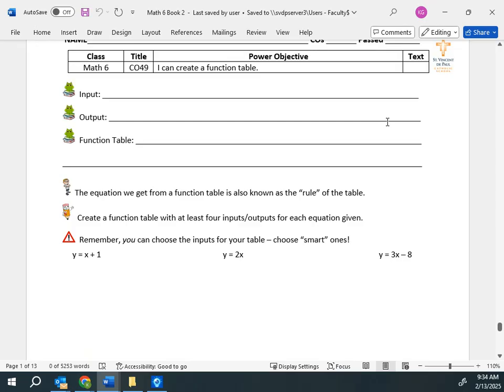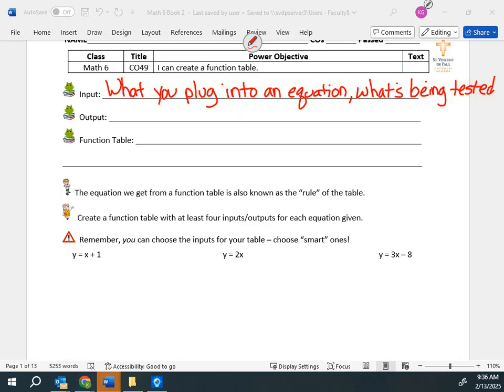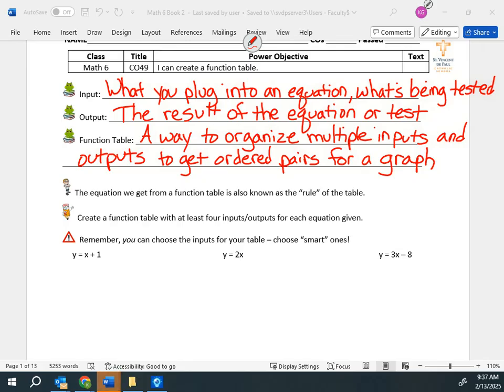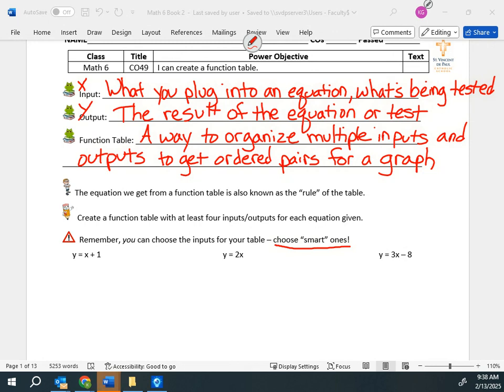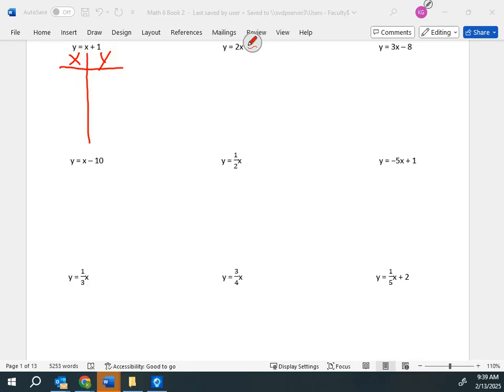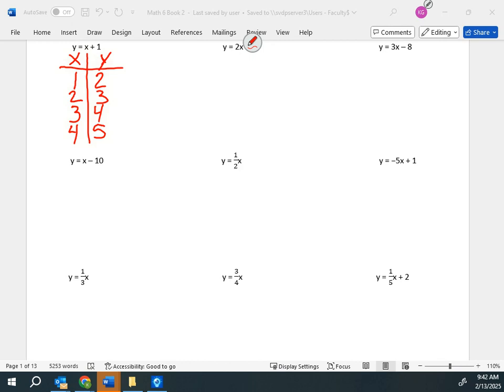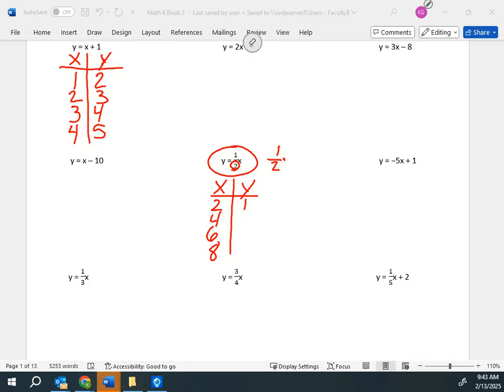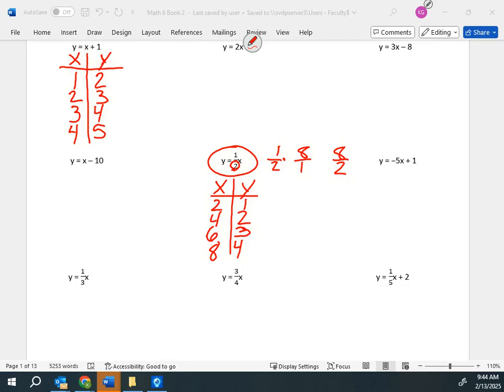2/13/25 M6 CO49